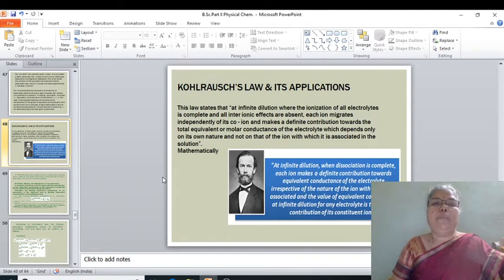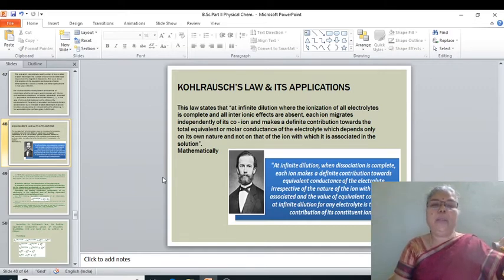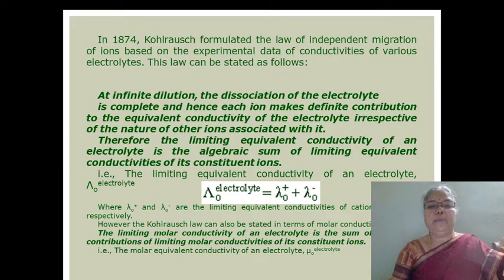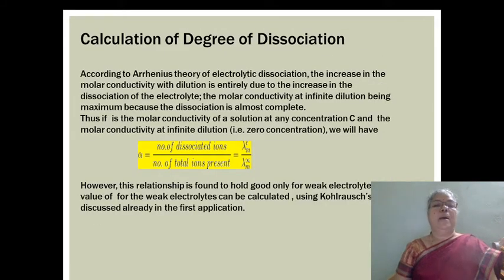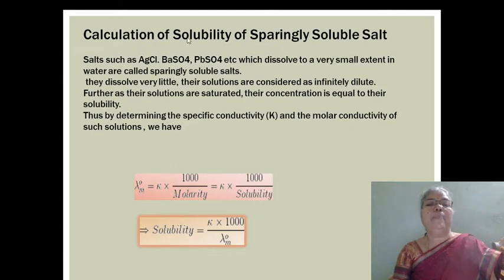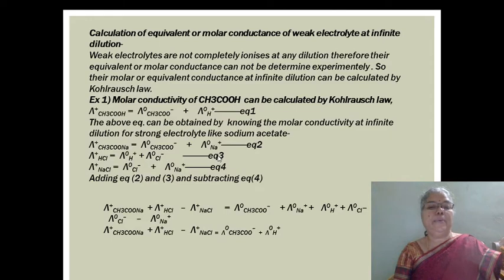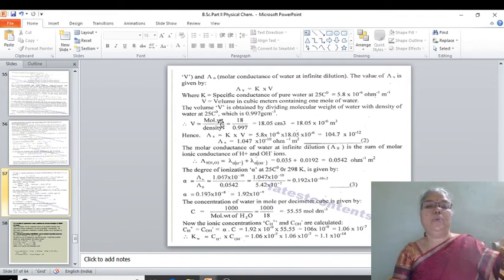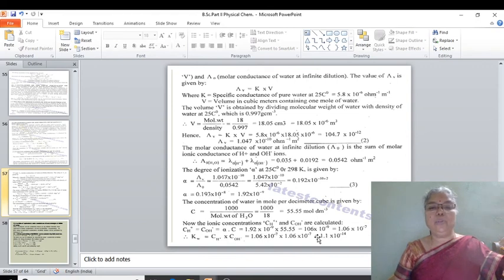S.N.Potphode B.Sc.II Chemistry Lect.-5 On Tuesday 11/8/2020 at 11.to 11.30 am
This video explains Ionic Product of water ,Dissociation constant.Equivalent and Molar conductance at infinite dilution determination by Kohlrausch law.